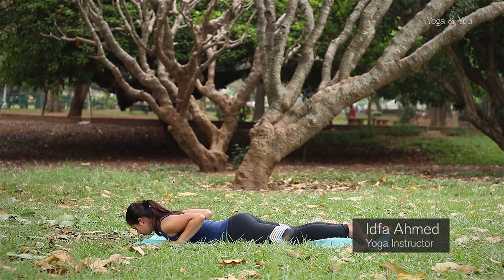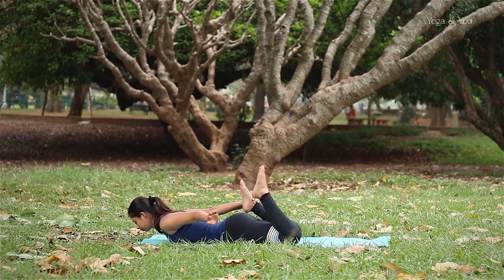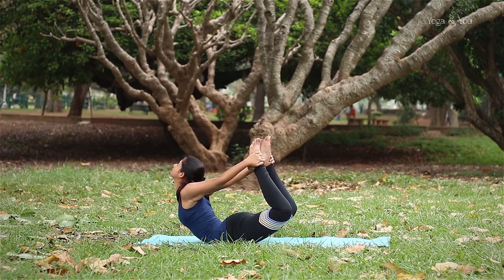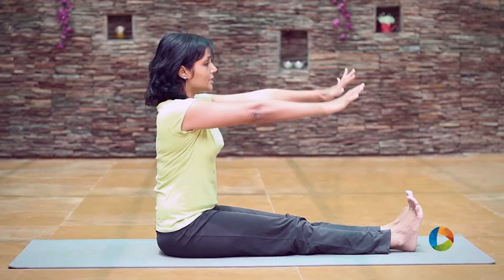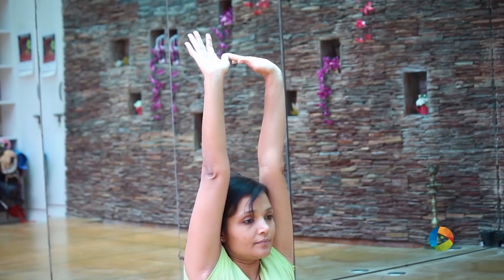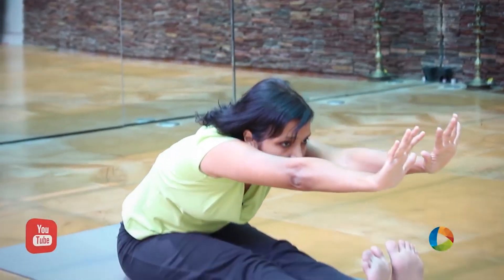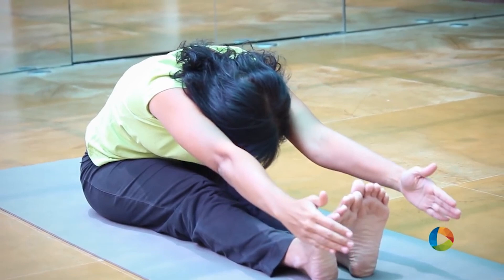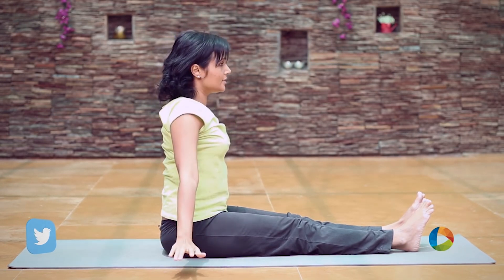Yoga Asanas For Happy Hormones | Yoga for Hormone Balance | Dhanurasana | Paschimottasana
Yoga Asanas For Happy Hormones | Yoga for Hormone Balance | Dhanurasana | Paschimottasana | @VentunoYoga

Yoga can play a significant role in balancing hormones and promoting overall well-being. Here are some yoga asanas (poses) that may help to boost happy hormones:

How to do Dhanurasana - Bow Pose
Dhanurasana or the Bow Pose is one of the 12 basic Hatha Yoga poses. It is also one of the three main back stretching exercises. It gives the entire back a good stretch, thus imparting flexibility as well as strength to the back. This pose is so called because it looks like an archer's bow, the torso and legs representing the body of the bow, and the arms the string.

How to do Paschimottanasana (Seated Forward Bend)
Paschimottanasana or Seated Forward Bend or Intense Dorsal Stretch is an asana that gives lots of benefits. It helps people with diabetes and family history of diabetes. It helps the liver and spleen to function properly. Also strengthens the lumbar and sacral regions. It curbs excessive appetite and builds appetite if you suffer from lack of it, thus balances your metabolism.